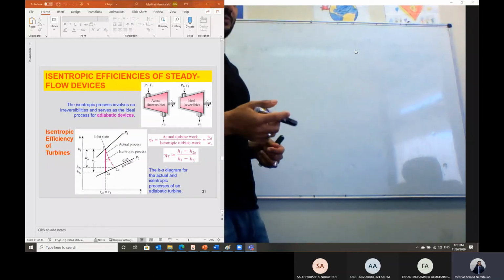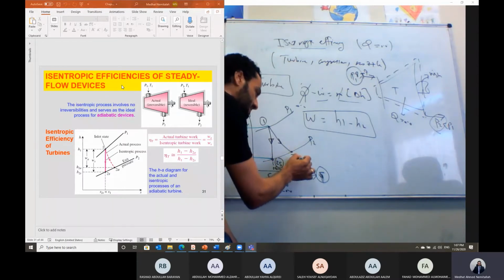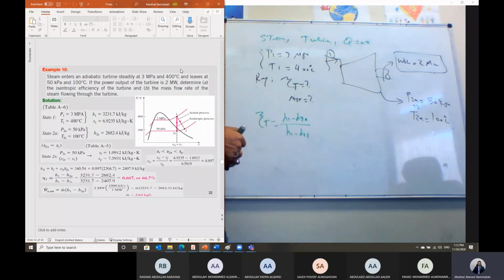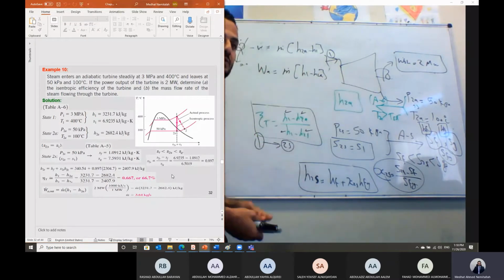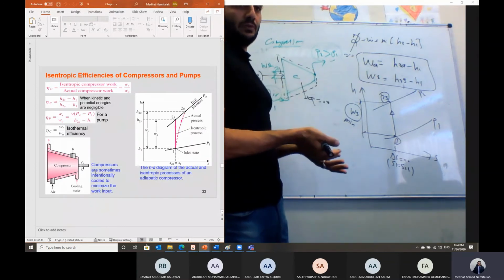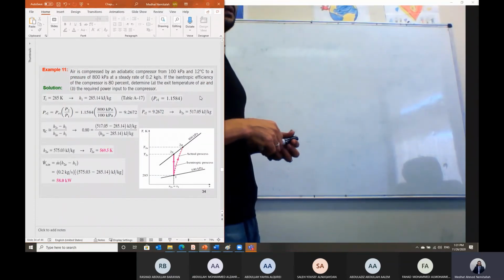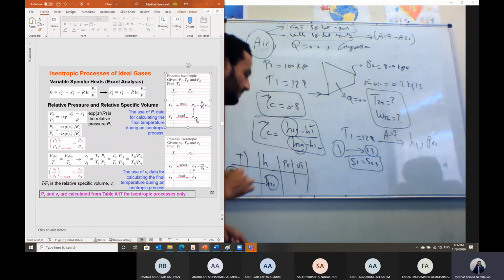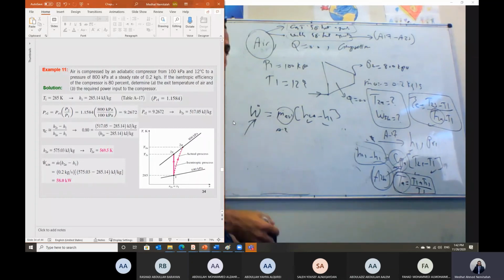Chapter 7 Lecture 6